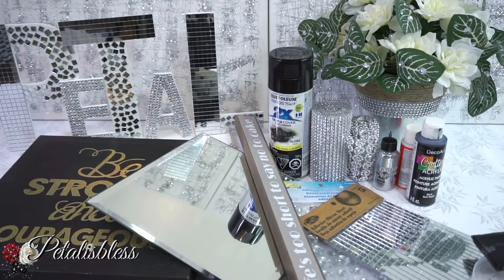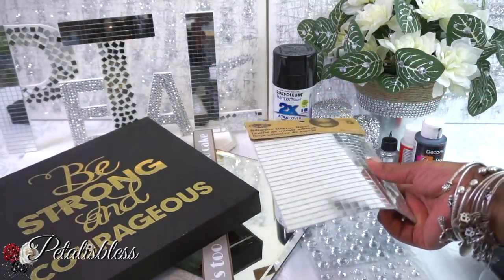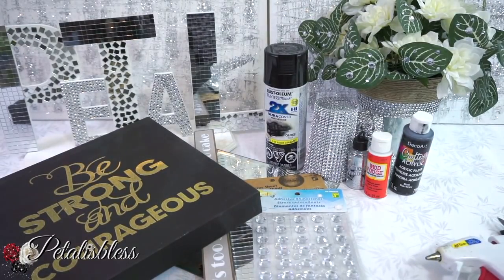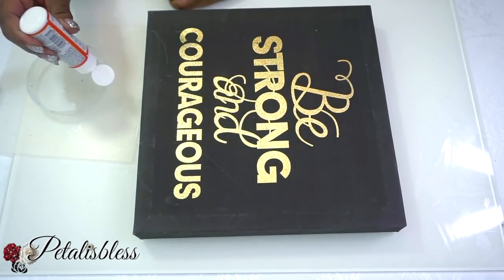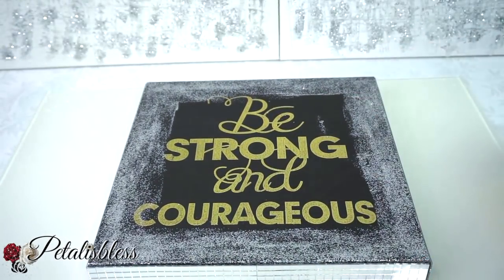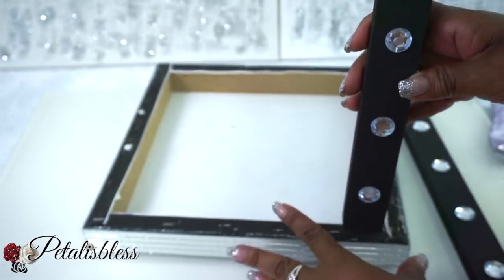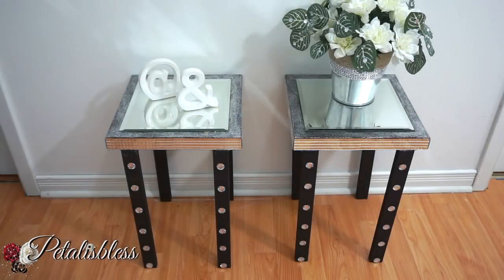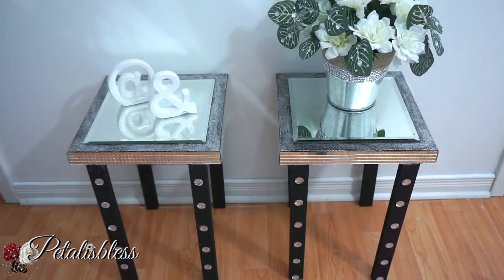DIY DOLLAR STORE | GLAM END DISPLAY TABLES | DIY GLAM HOME DECOR IDEAS | PETALISBLESS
Hey guys!!! today I will be sharing with you guys how I made this beautiful End Table Display Stand.

➤ What I Used For The Project:
+ 2 Square mirror   (From Dollarama)
+ 2 square Wall Pic  (From Dollarama)
+ 8 Long Stick Sayings (From Dollarama)
+ Silver Glitter (From Dollar Tree Or Walmart)
+ Mod Podge or Craft Glue (Must Dry Clear)
+ Foam Brush
+ Adhesive Gemstones (From Walmart Or Dollarama)
+ E6000 Glue (From Walmart)
+ Hot Glue Gun & Sticks (From Walmart)
+ Black Spray Paint (Walmart)

DIY DOLLAR TREE GLAM FAUX MIRROR CANDLE HOLDER WALL SCONCE the one above the dining table